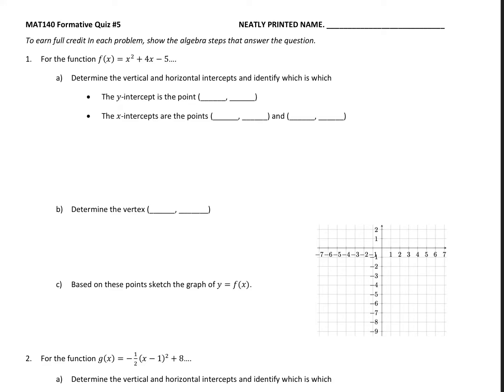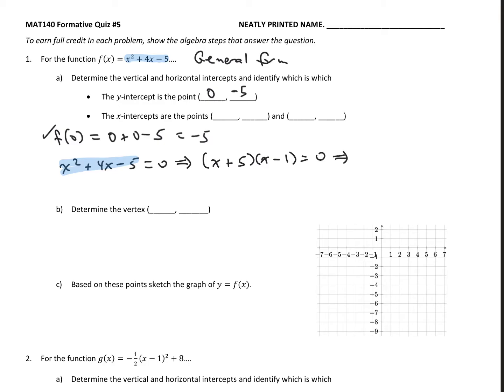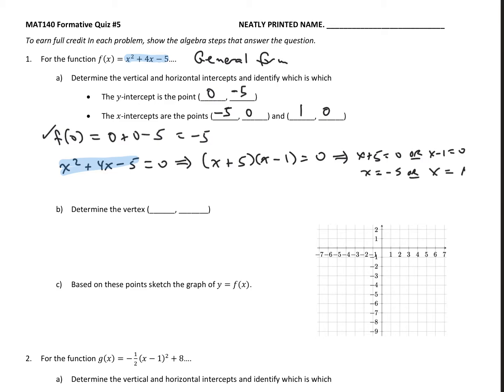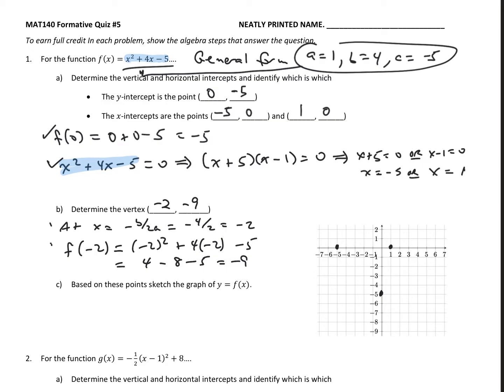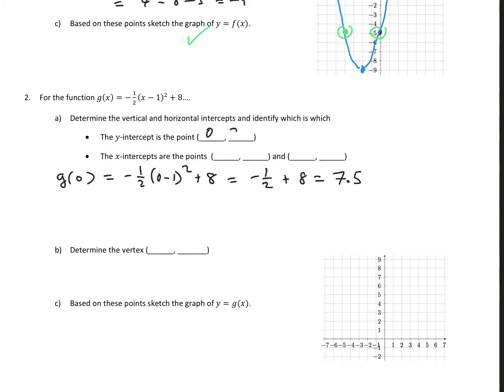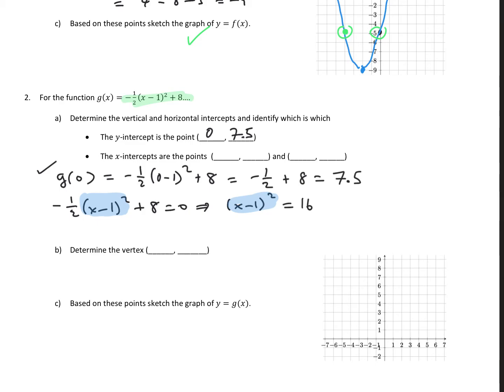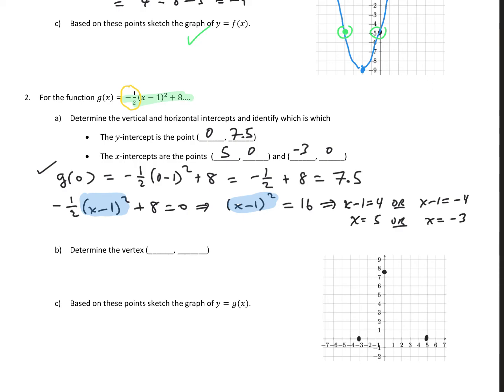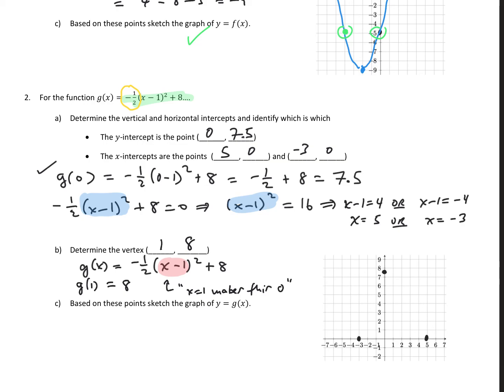Intercepts and Vertex: Quiz Solutions